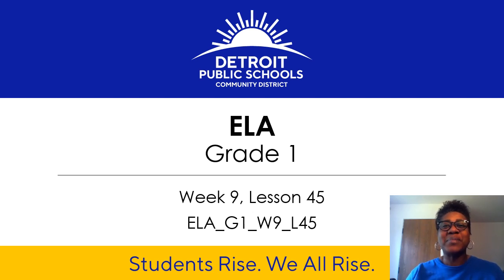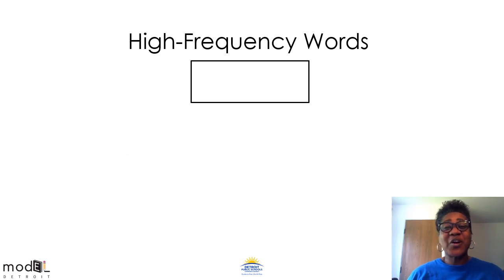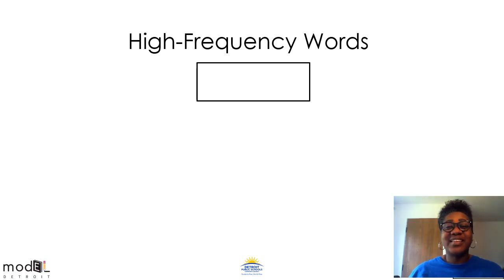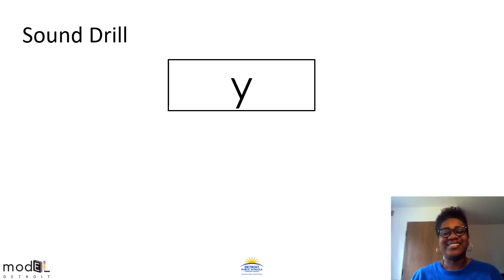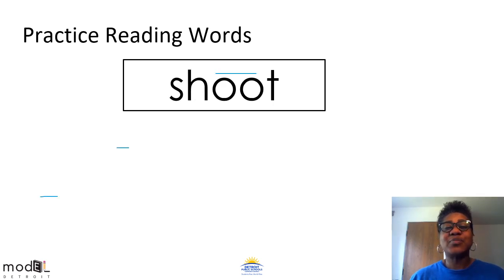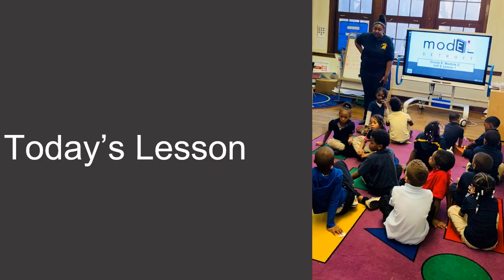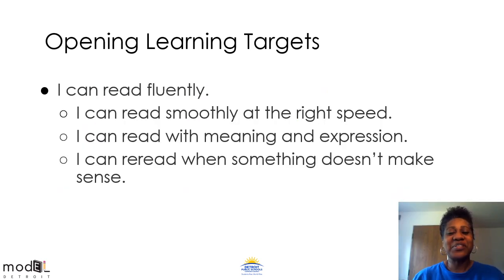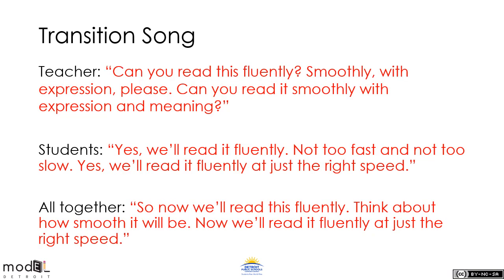ELA_G1_W9_L45